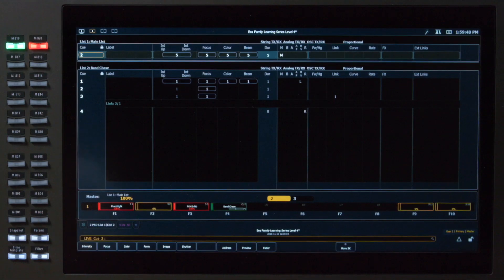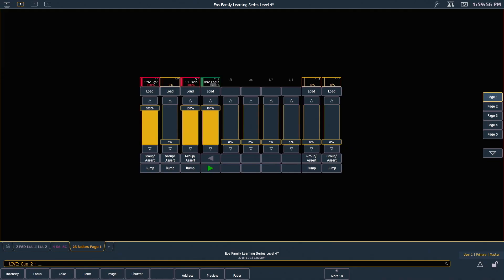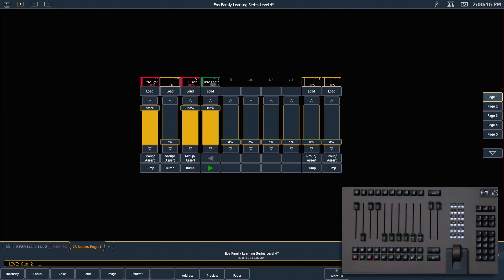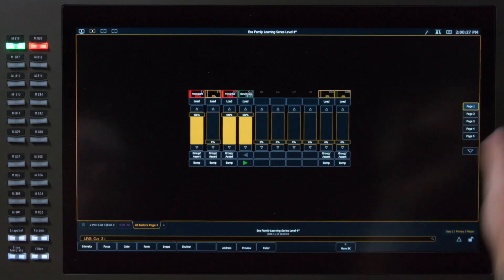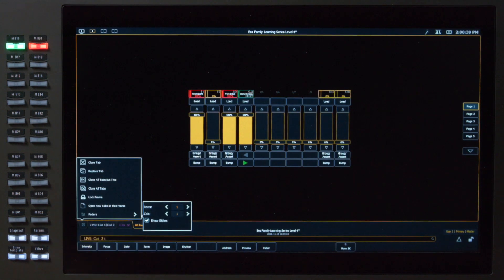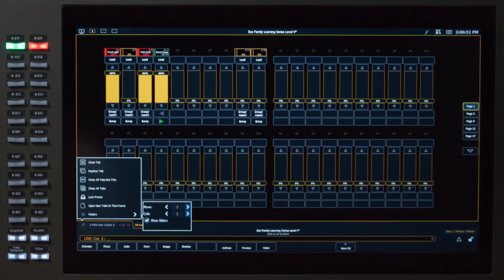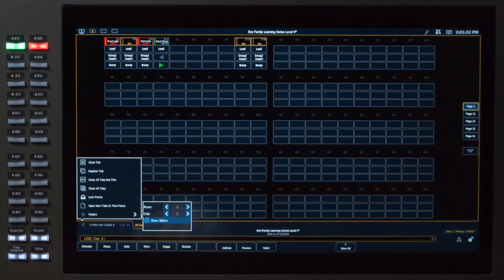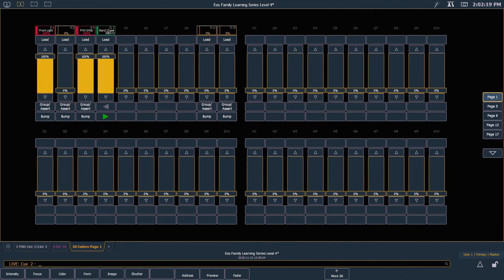Virtual Faders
Without physical faders? A virtual fader module can be opened and configured as needed.

For emergency/technical assistance contact ETC Technical Services @:
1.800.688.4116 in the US